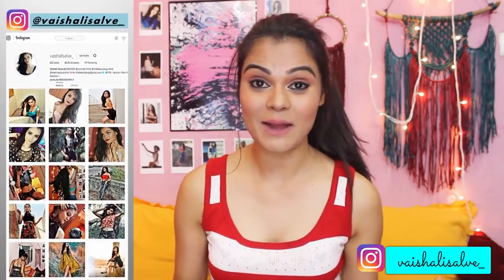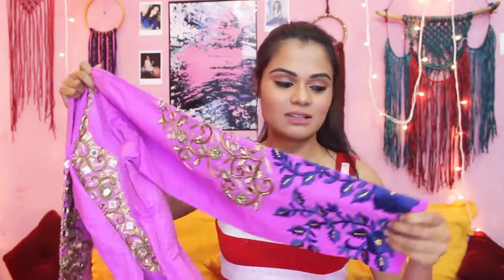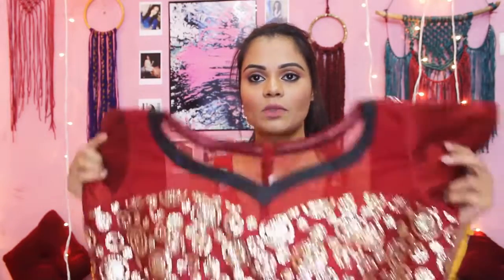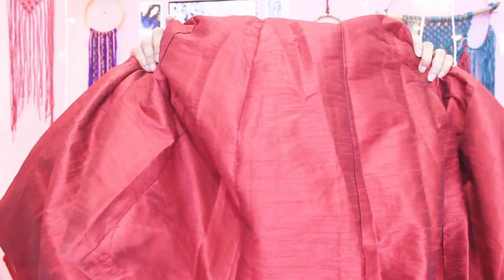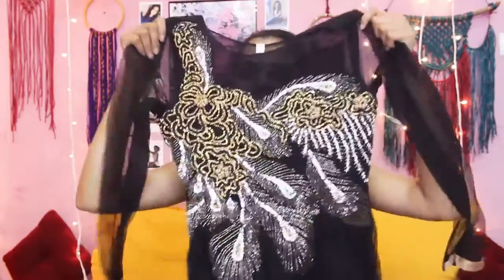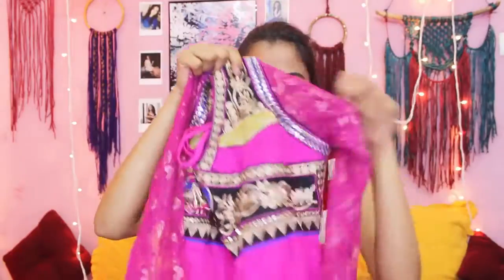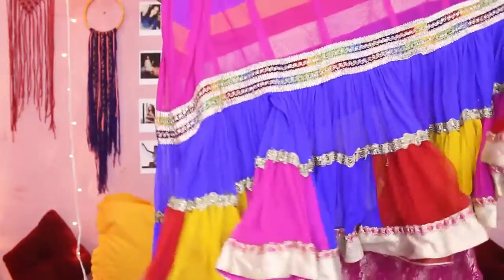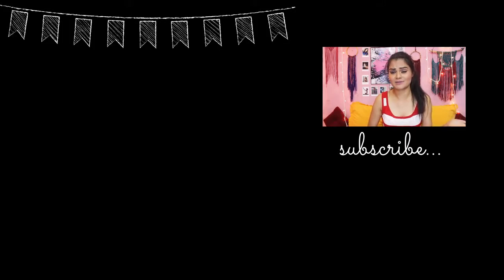MALAD NATRAJ MARKET CLOTHING HAUL|MUMBAI STREET SHOPPING /Vaishali Salve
CLOTHING HAUL | MALAD Natraj Market

Hey guys, This video is a CLOTHING HAUL from MALAD Natraj Market. This video was long pending I did shop these shoes during My sister's wedding and this is perfect time to make this video as wedding season is right around the corner.

In this video I am sharing with you guys the suits, gowns and kurtis i bought from Malad Natraj Market.

EQUIPEMENTS :
Camera used
Camera lens

I hope you like the video !